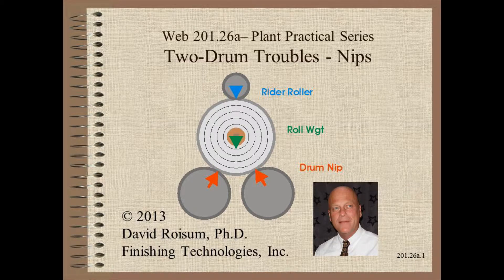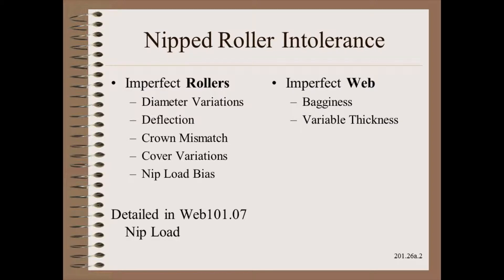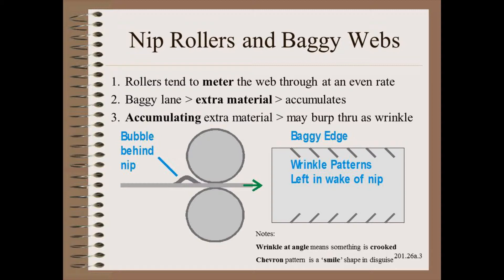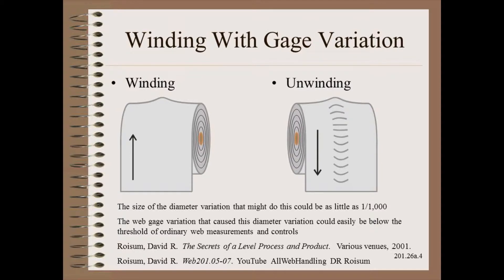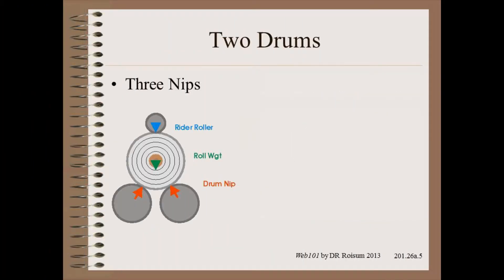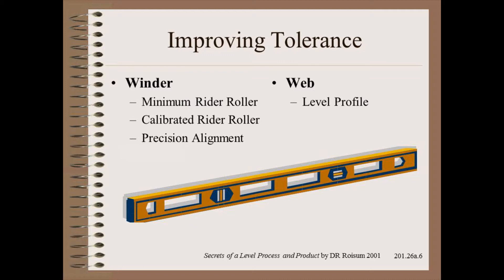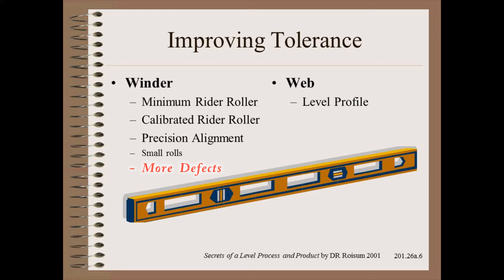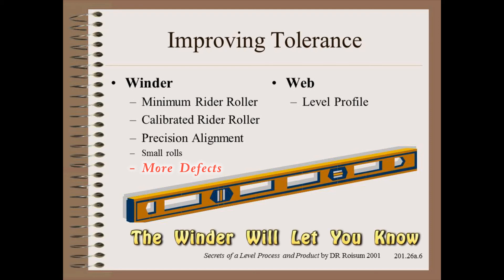Web20126a - Two-DrumTroubles - Nips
This first of several clips details some difficulties with two-drum winding.  Here we explore the intolerance of the nip to bagginess and caliper thickness profile problems.